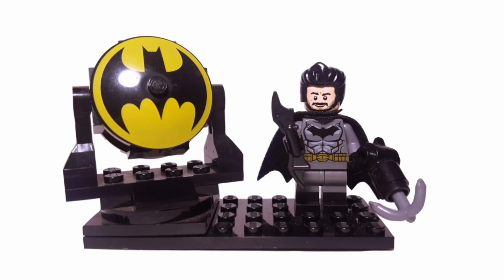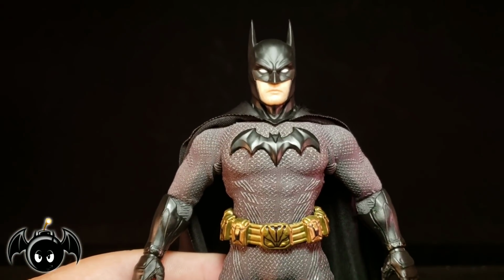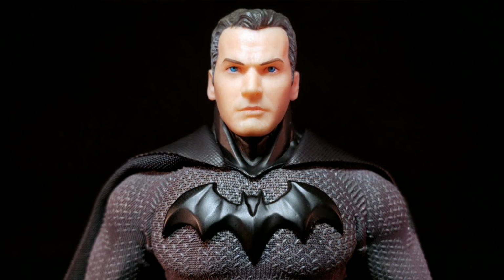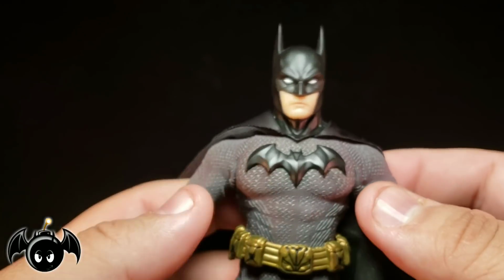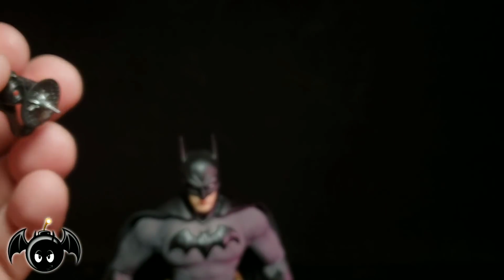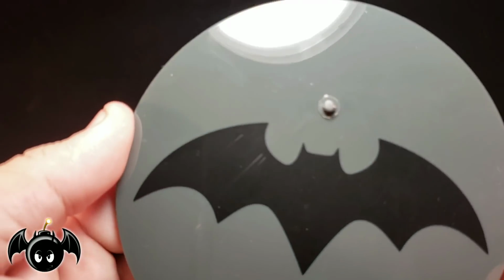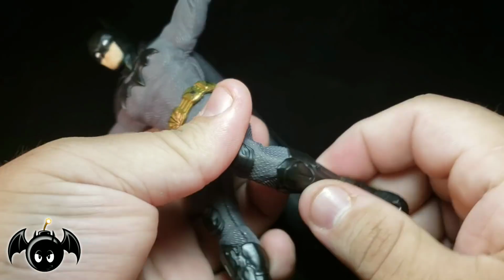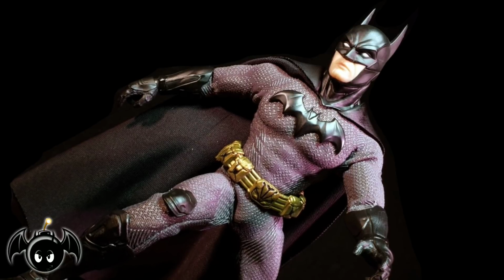Mezco Toyz One:12 Collective Sovereign Knight Batman action figure review.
Here's my review of the Mezco One:12 SK Batman.